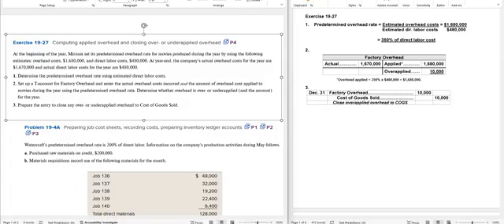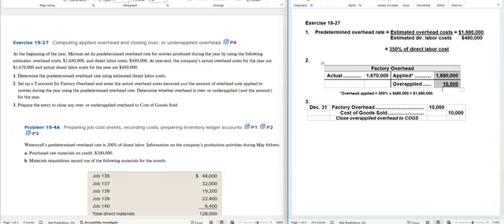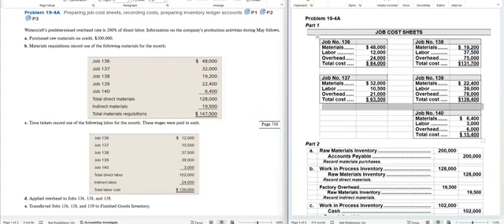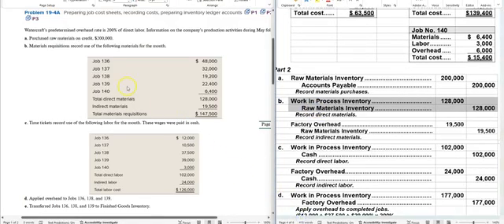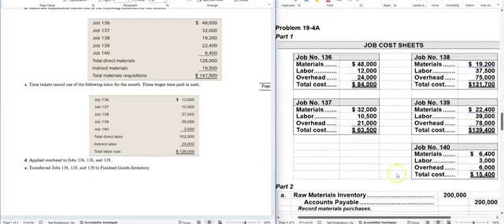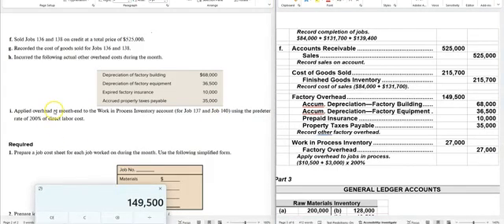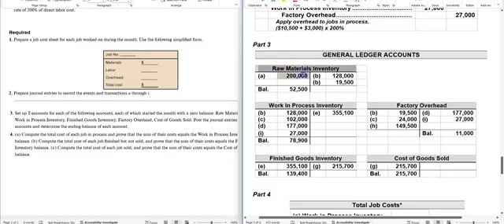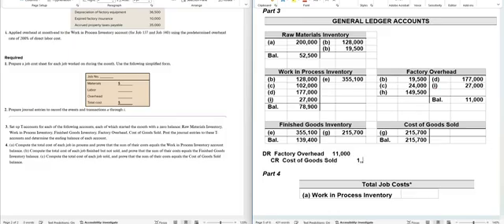Ch 19 Example Problems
This video demonstrates the application of concepts from the Job Order Costing chapter. Topics include calculating the predetermined overhead rate, applying overhead, accounting for over/under applied overhead, and preparing journal entries in a job order costing system.